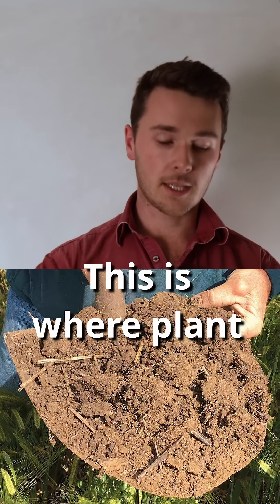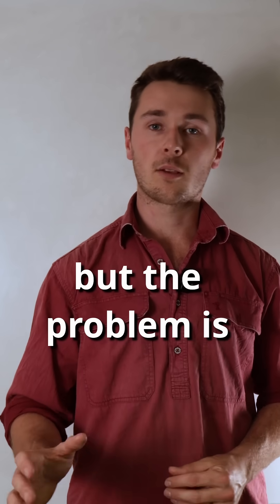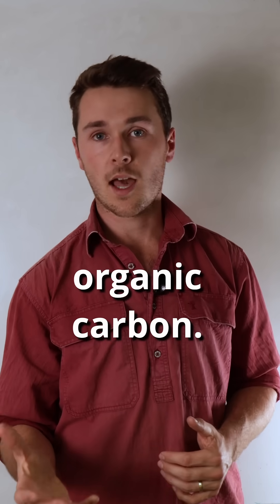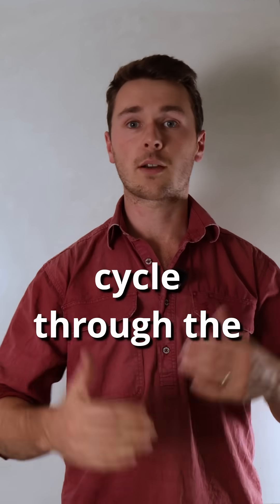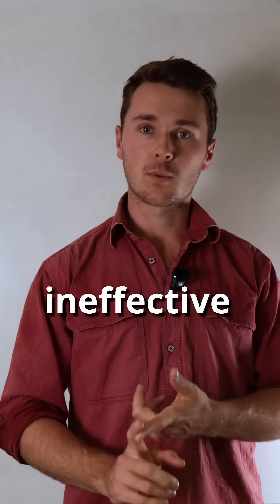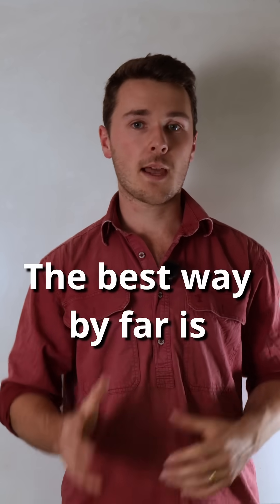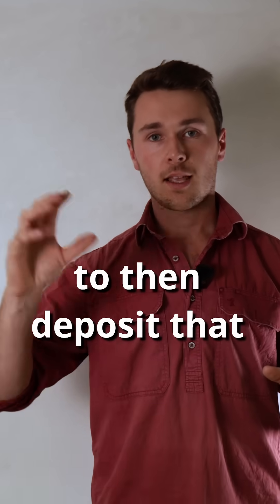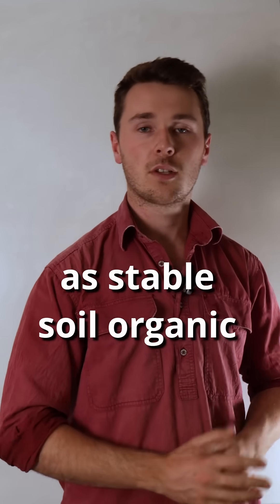The right way to build soil carbon